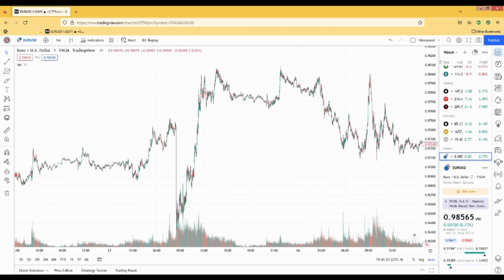Time Polarity Pattern YT edit